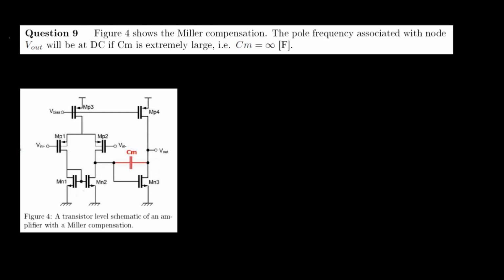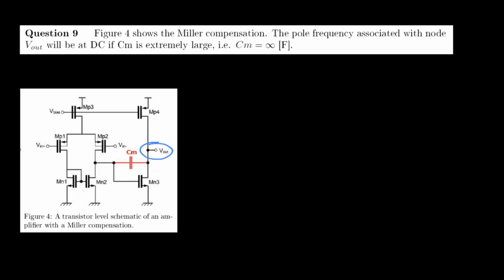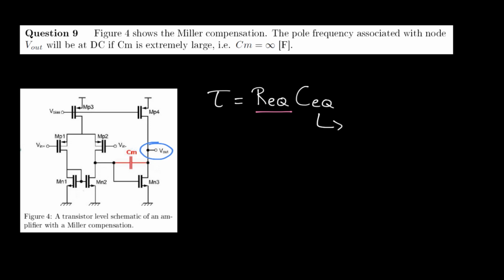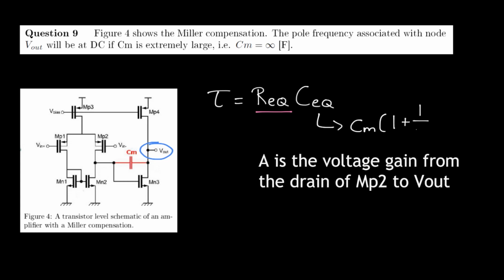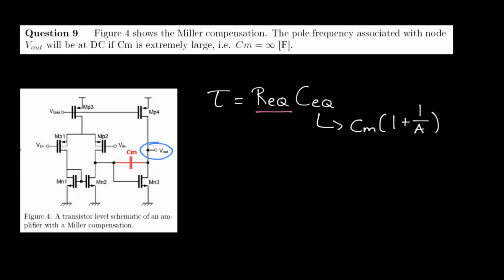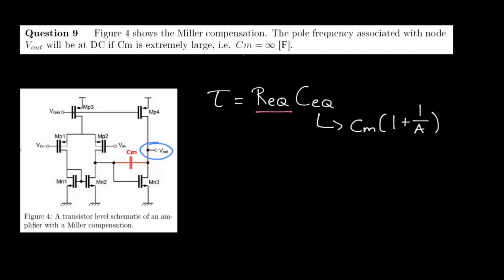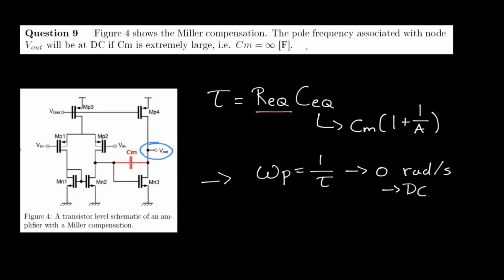Question 9 - Miller Compensation in Amplifier #2 (True/False)